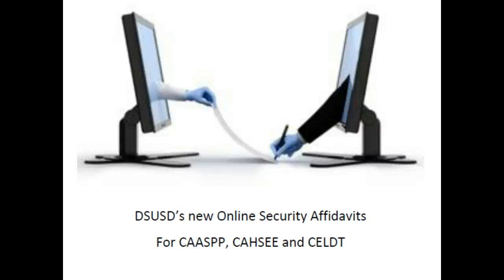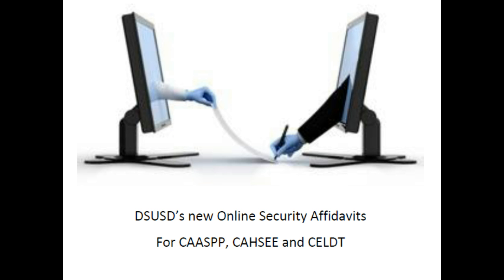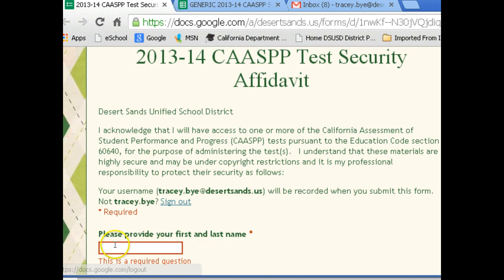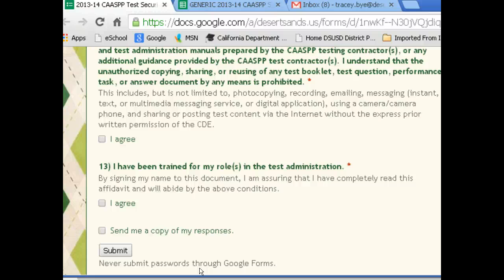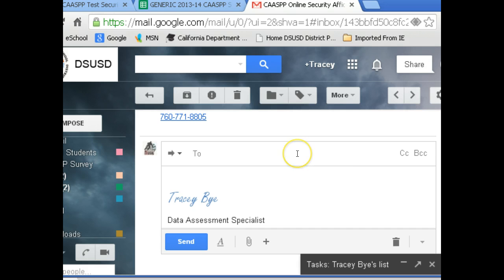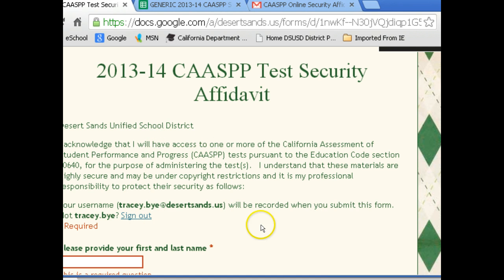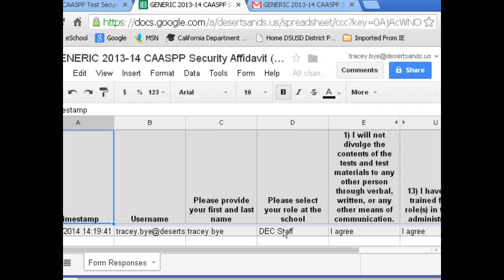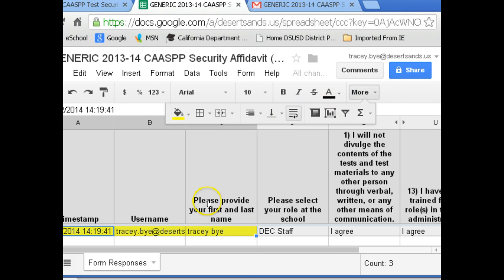How To: Completing & Monitoring Security Affidavits